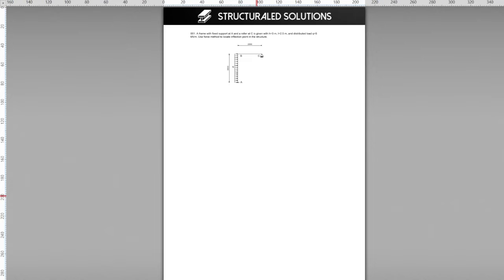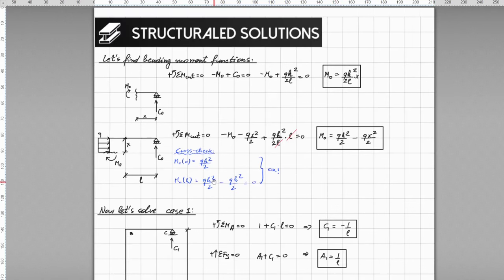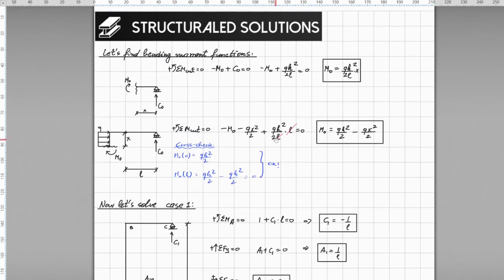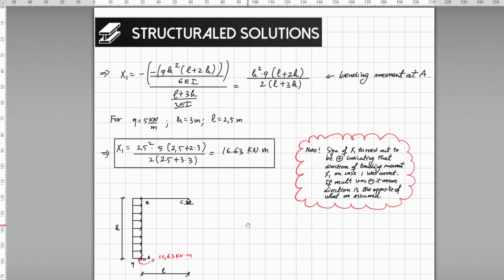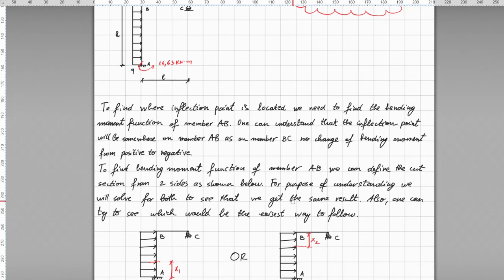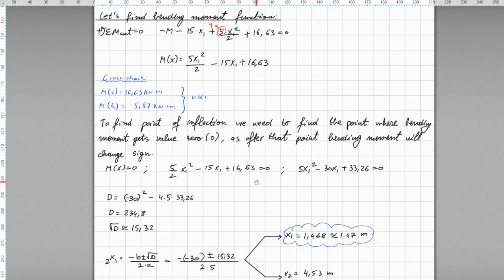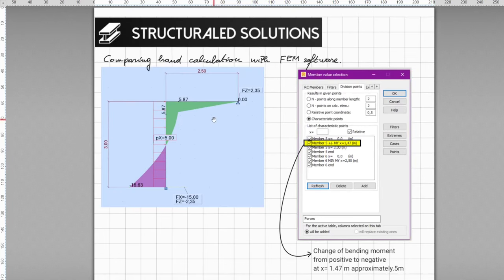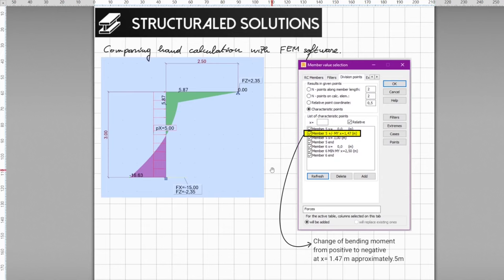001 Force Method - Inflection point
In the presented video, the force method is employed to ascertain the inflection point of an L-frame structure.